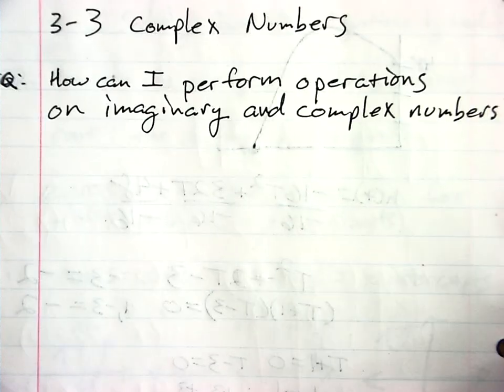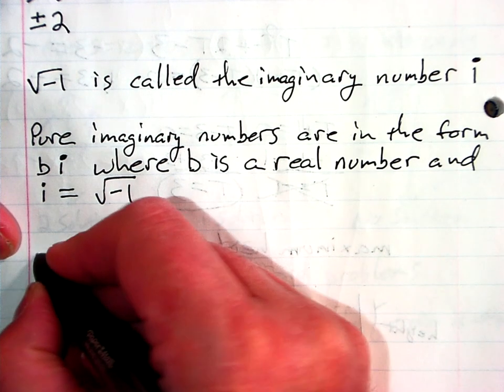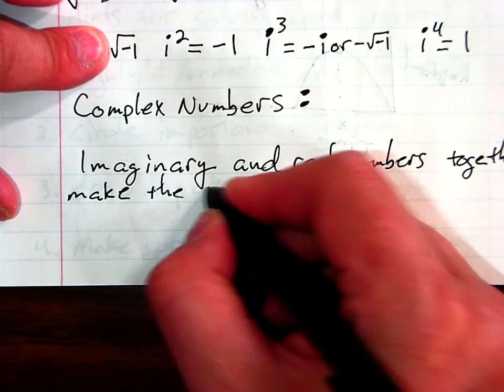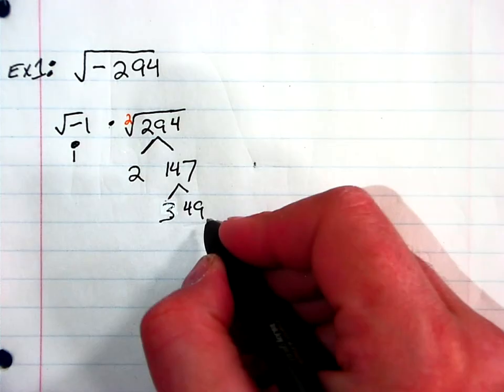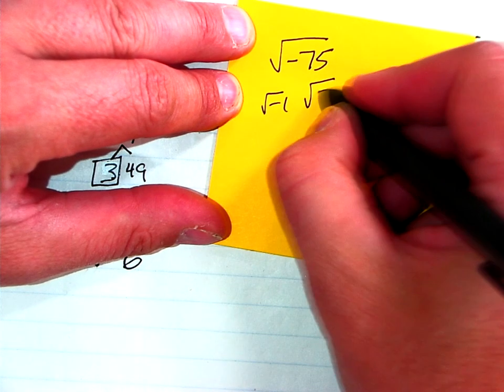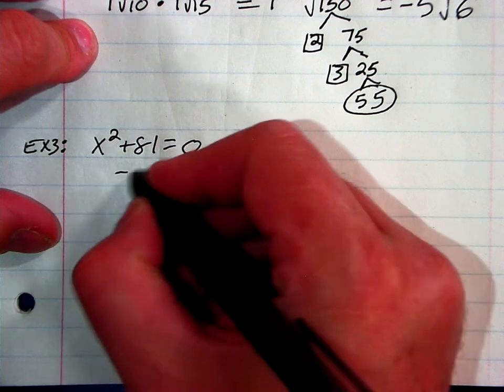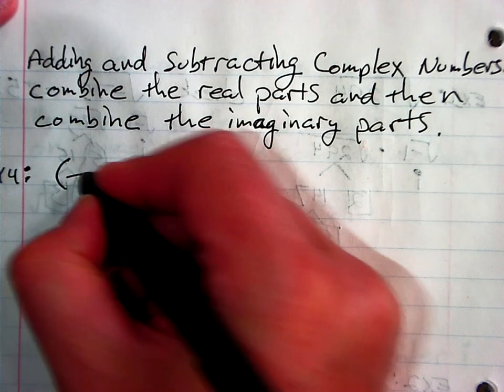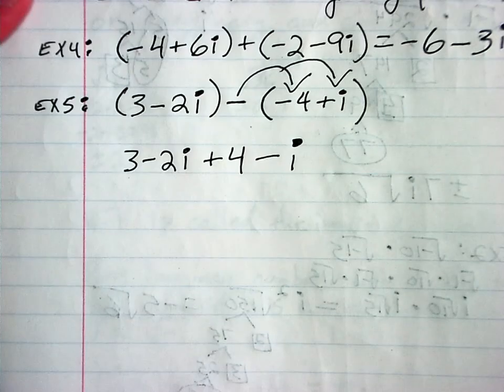3- 3 complex number